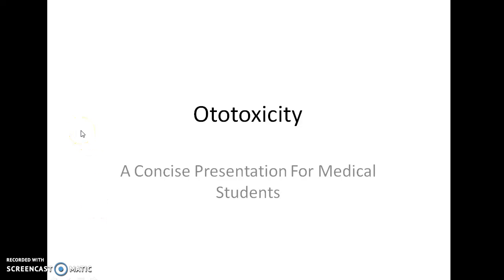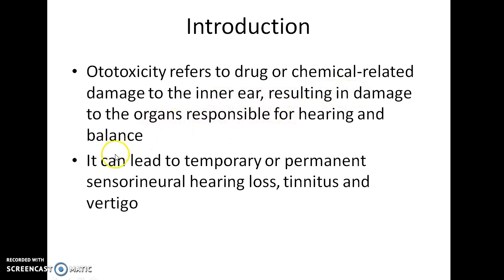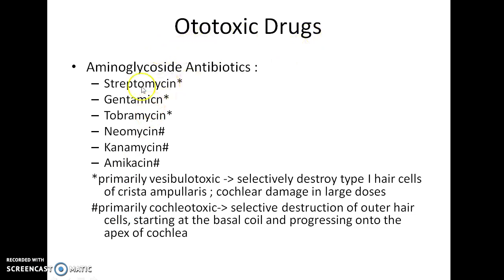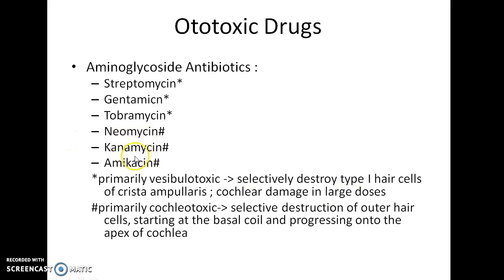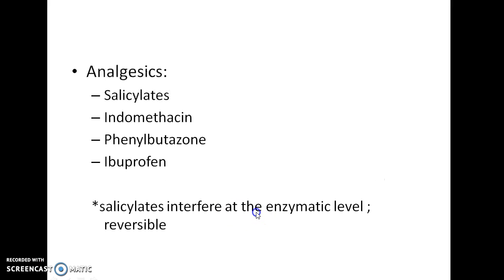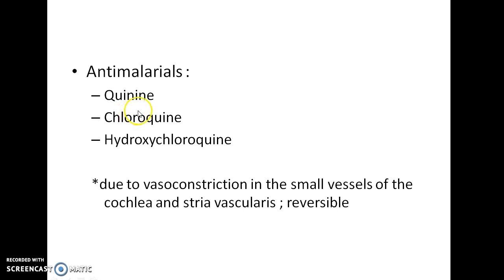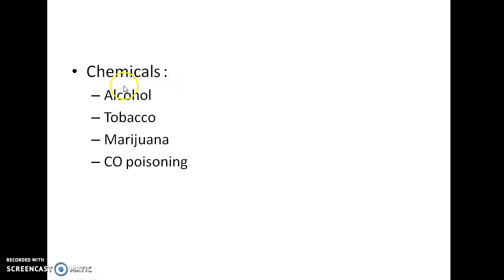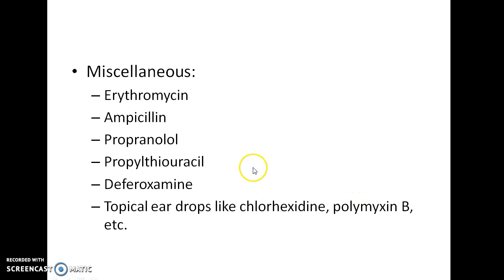Ototoxicity - ENT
Hey guys, this is Indian Medico. In this video, we are going to see about Ototoxicity. This is a concise presentation for medical students (especially from India). I hope that this presentation helps you to understand the topic as well as score well in your exams. I welcome your feedback. If you don't like this video, hit the dislike button and comment your suggestions please.